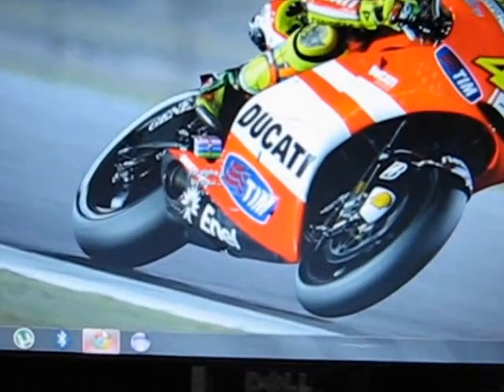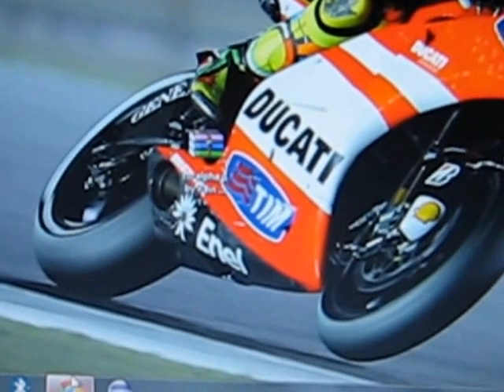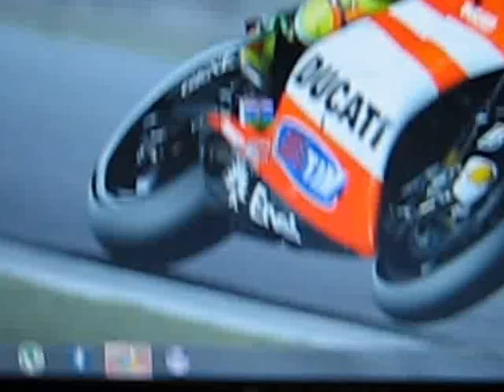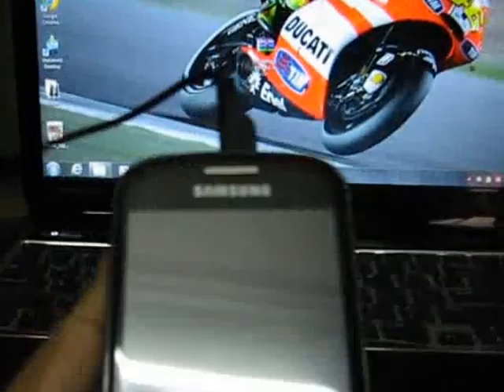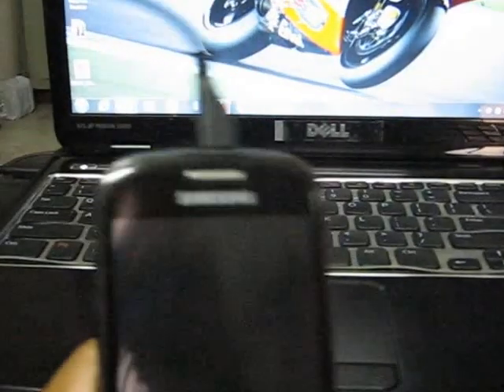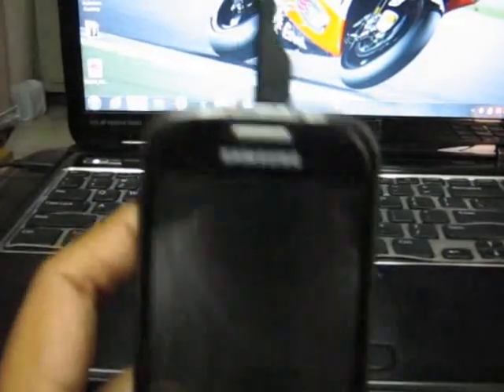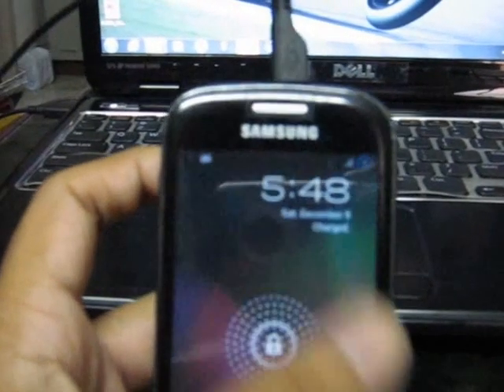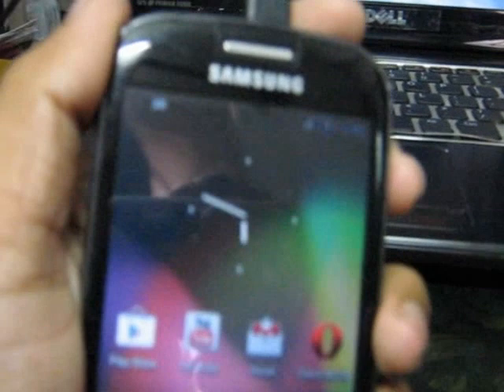How to install TouchWiz(Galaxy S3 based Jelly Bean 4.1.2) Rom in your Samsung Galaxy Fit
this is a galaxy S3 based Rom. Insall the ROM as per the instructions in this description and shown in the video.if you dont follow the instructions as shown then I am not responsible if your phone gets bricked.follow the instructions and you can install it easily.
1. Download the file from the description:
2. copy file to your device's sd card and turn it off
3. put your phone in recovery mode by pressing home key and power key together
4. once in recovery mode select wipe data reset and do a wipe data
5. select install zip from sd card and select the file downloaded from the description.
6. after installation go to advanced and do a wipe dalvik cache
7. reboot system now ..